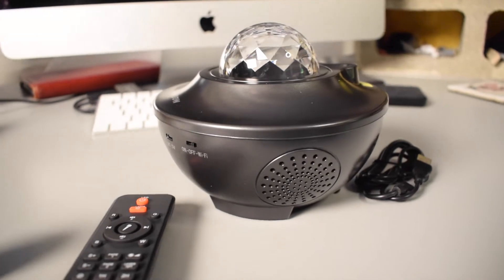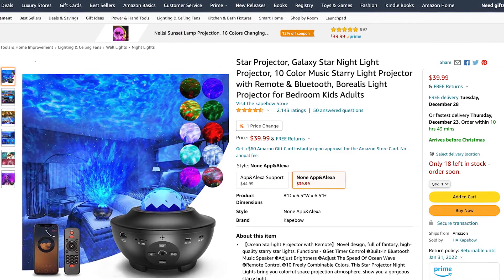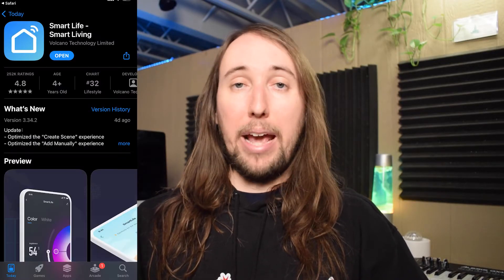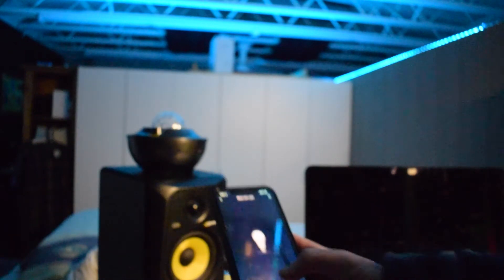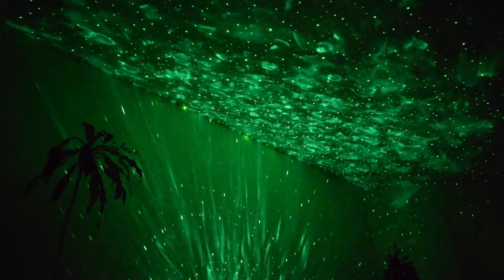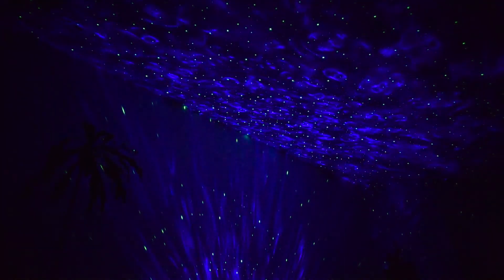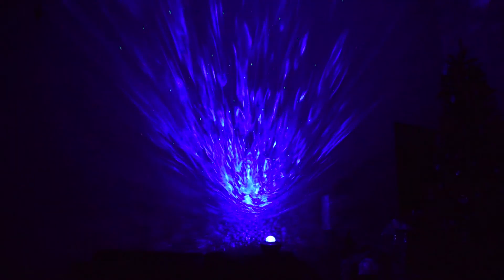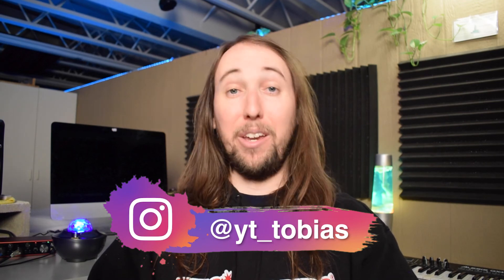BEST Star Projector Review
This is a review of the best star projector or galaxy projector that I have tried out. It is by the brand Kapebow and costs $45. This galaxy star night light projector can be controlled via a smartphone app and also acts as a Bluetooth Speaker. It also comes with a remote control. The lasers really give the appearance of stars and give a sense of depth to the "galaxy". Let me know what you think about it!